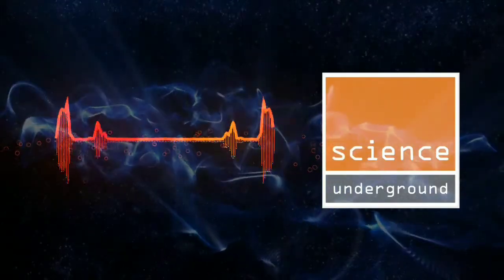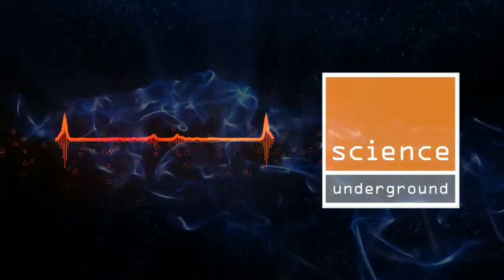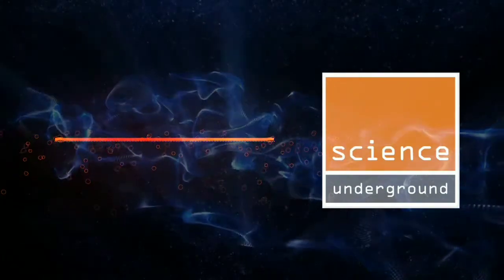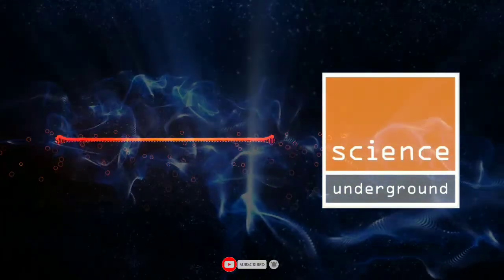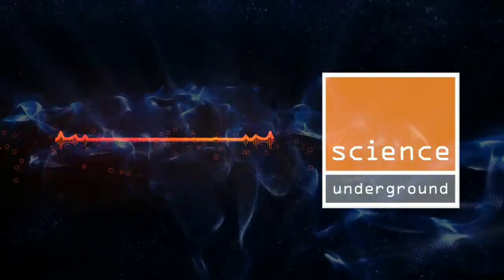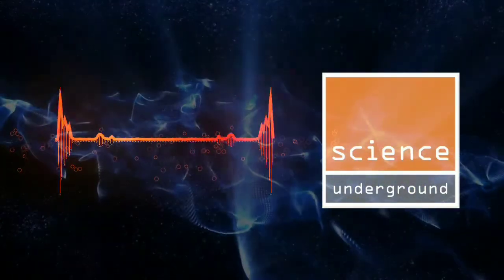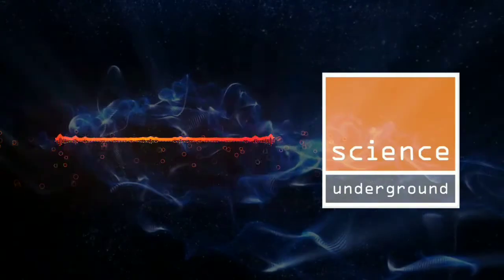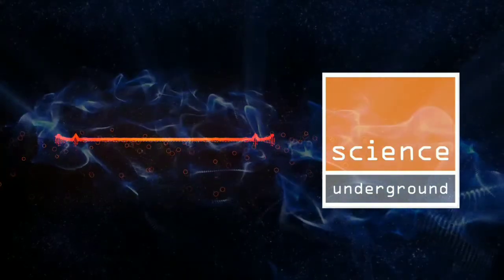Sweet As pi || Science Underground with Ainissa Ramirez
Science Underground is a two-minute podcast hosted by TED speaker and scientist Ainissa Ramirez. By time you sip your coffee or eat your serial, Science Underground explains a science topic in a fun and understandable way. The show explores a range of topics-some that are pulled right from the headlines, others are topics you've been wanting to know. Ainissa Interviews tops scientists and translates their work in everyday language--arming you with science nuggets for the next lunch table chat, water cooler klatch, or cocktail party. Each week there is a separate topic that can be listened to before class or when you have a brief moment to spare. The ideas will give you much to think about long after the podcast is over. New episodes are released on Sunday mornings. (Many topics align with NGSS.)